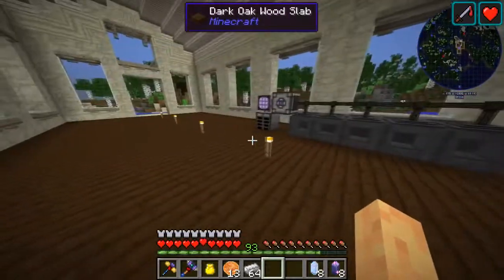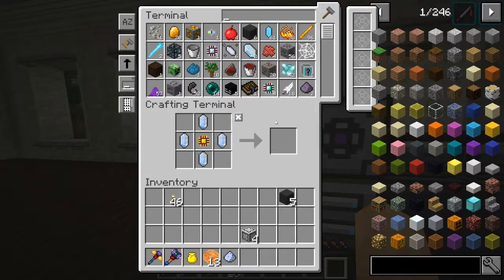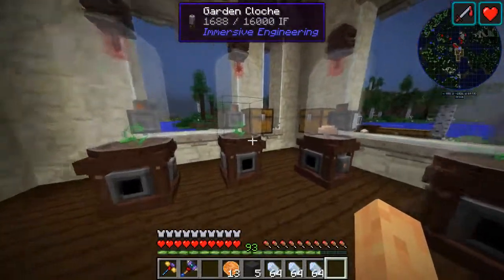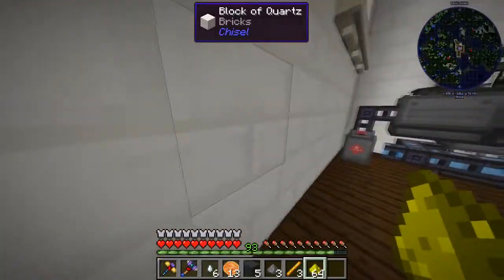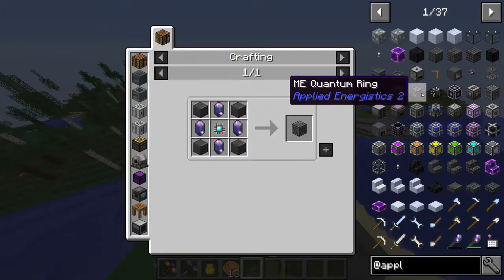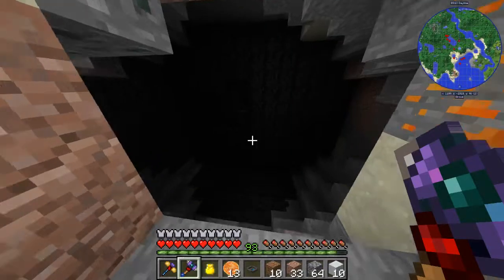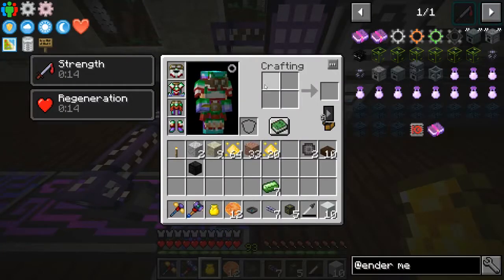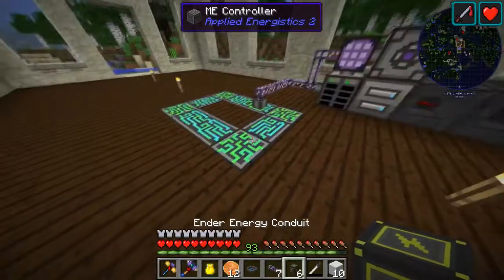YouCraft Episode 14 –Applied Energistics Part 2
YouCraft is back with more modded Minecraft action!

Applied Energistics allows us to store many items with ease! Thanks to the ME system.

We want you to join us on our Modded server!